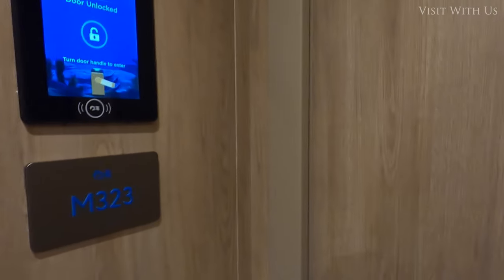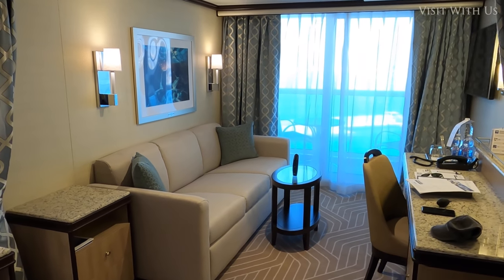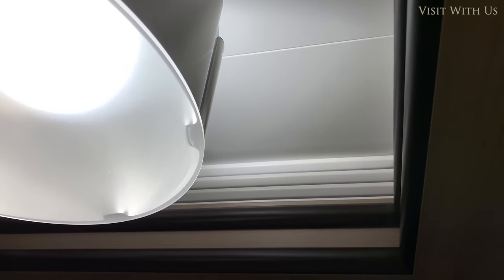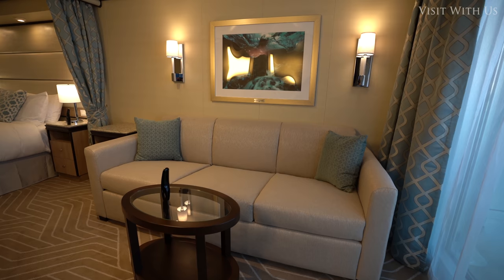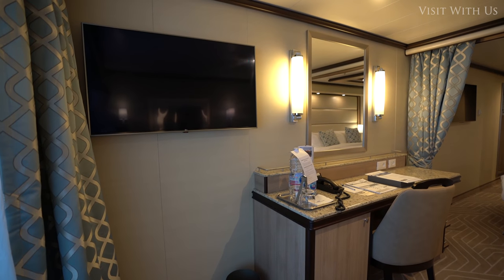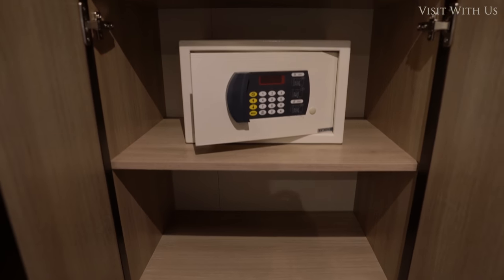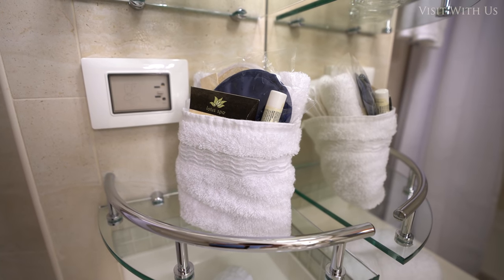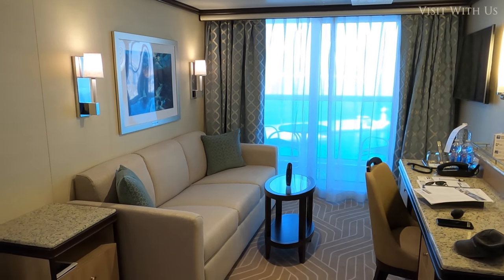Worth the upgrade? Princess Cruises Sky Princess Mini Suite Review - The Good and The Bad Revealed!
Princess Cruises Sky Princess Cruise Ship Mini Suite Review. Join us on Princess Cruises newest ship, as we take you on a  Sky Princess Mini Suite Tour, a stateroom in a category above a standard balcony cabin but one below a full suite. What did we think? What was good? What was bad? Watch now for our honest opinion.

Join us on FaceBook: search for The Luxury Cruise Society